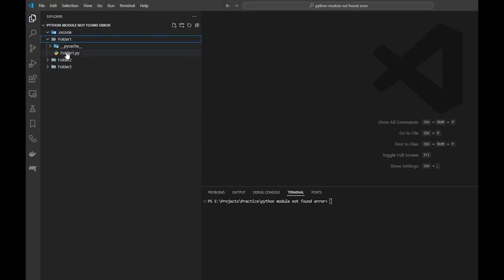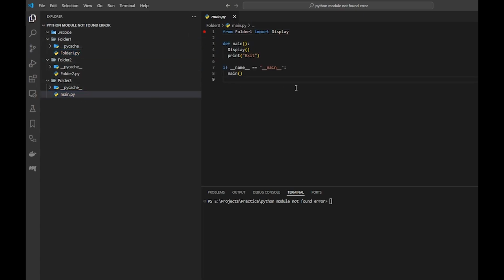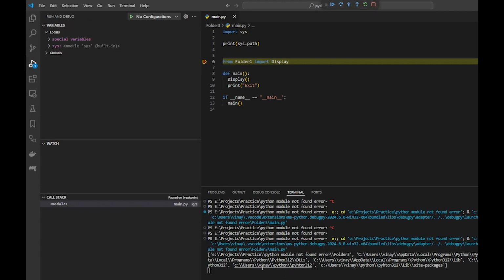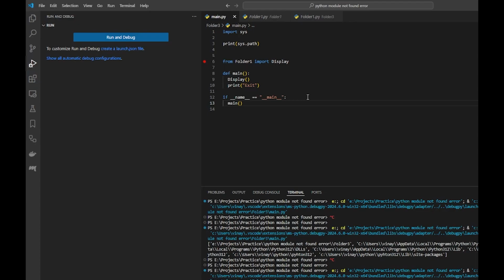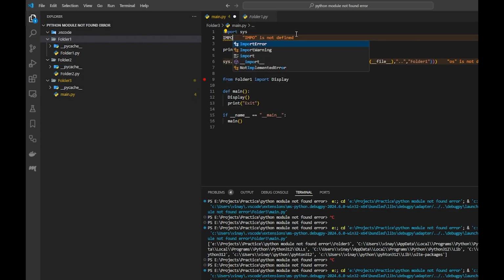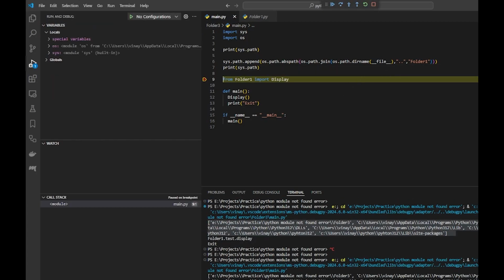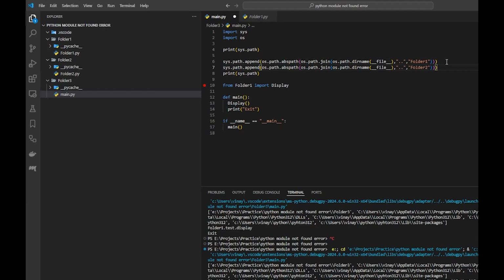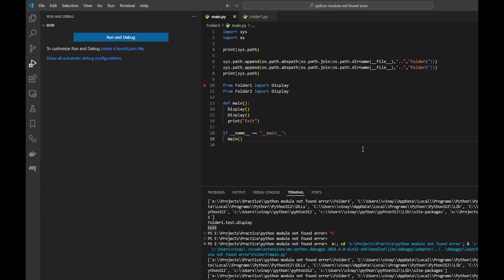How to resolve Module Not Found in python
This video talks about Module Not Found error, why it occurs and how to remediate it.